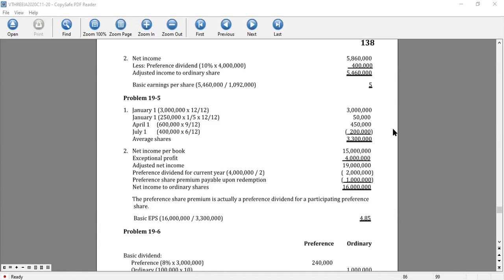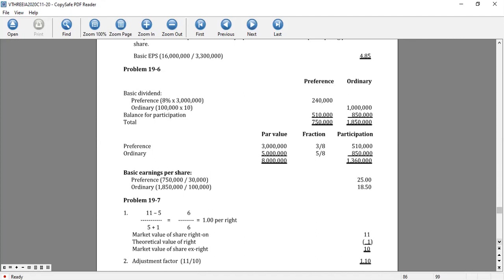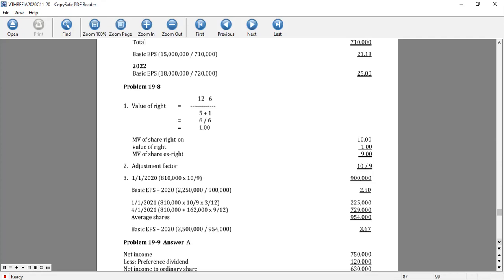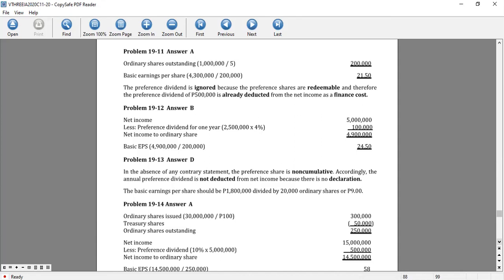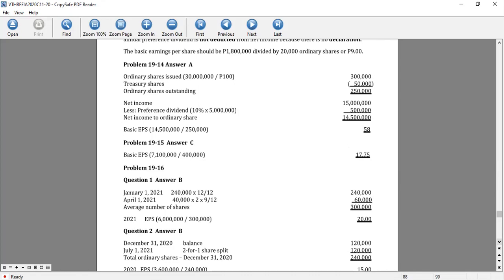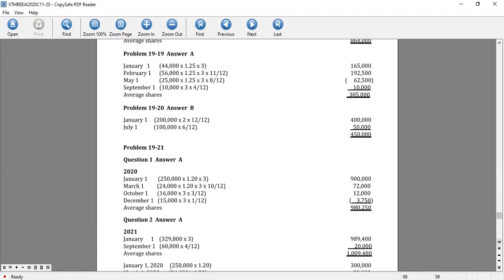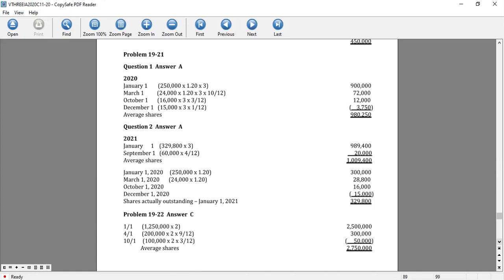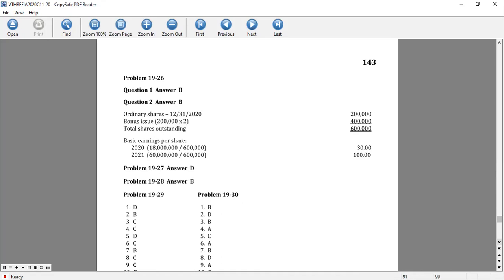07-24-21 - Intermediate Accounting Chapter 20 & 21 Part 1